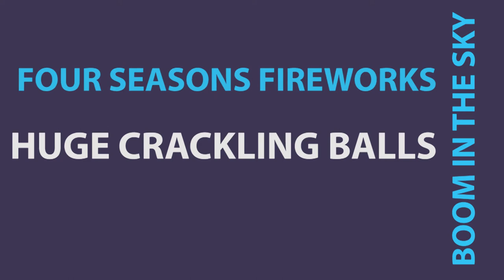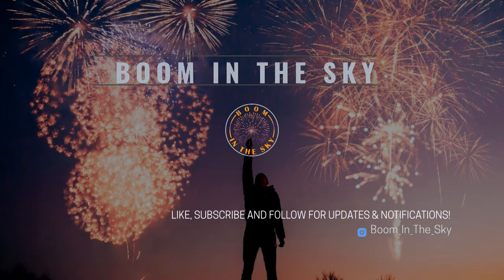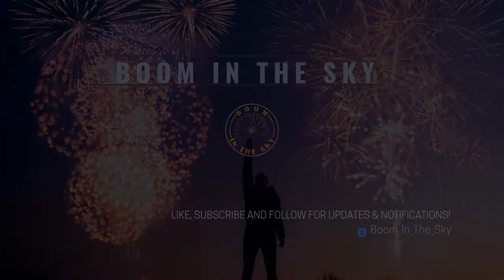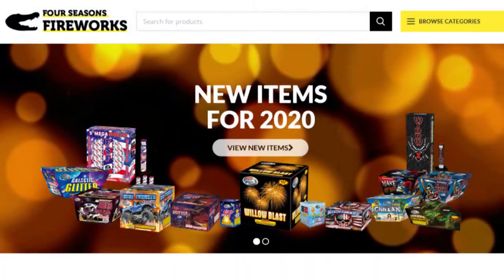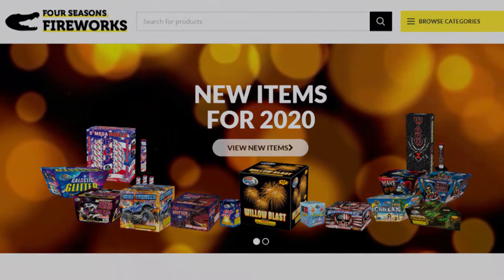Four Seasons Fireworks - Huge Crackling Balls Demo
Here's a quick video from the Four Seasons Fireworks Demo Night last month of the Huge Crackling Balls.These are available at the retail location or wholesale location in cases.

These would make a fun opening to a fireworks show or could be used in the finale to make some noise -- especially if you had multiple balls going at once.

If you need a microphone to record fireworks this year - I recommend and Use the Deity D3 Pro and the D4 Duo as well as the Deity Connect - Pick yours up

Visit Red Beard online to pick up the Scurvy Dog, Musket Shot or Rocket Launchpad.